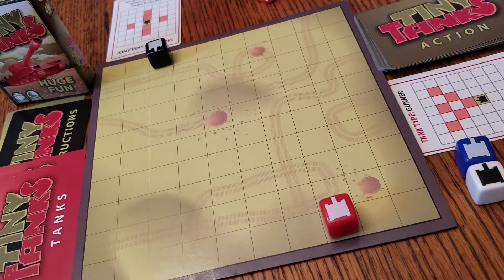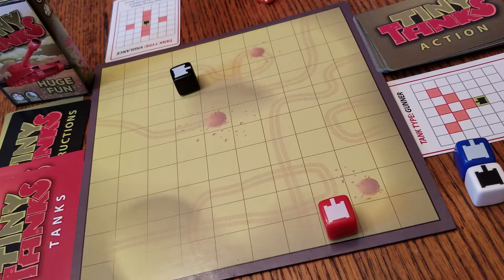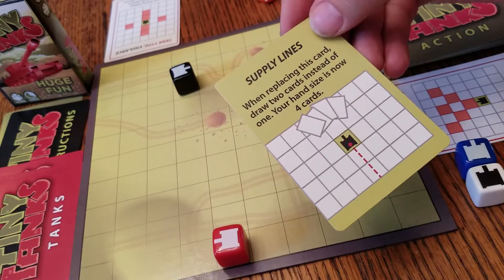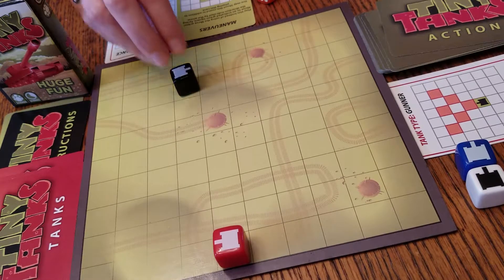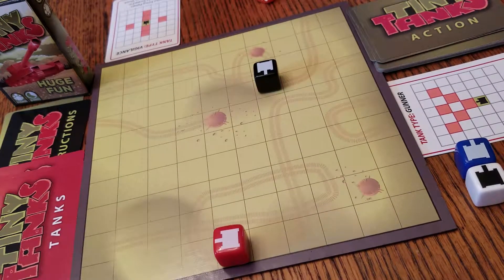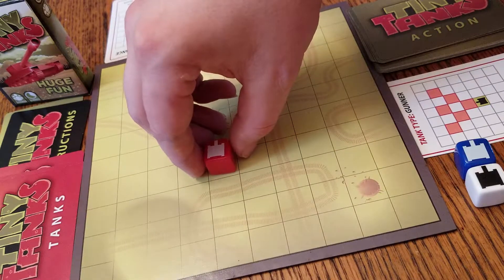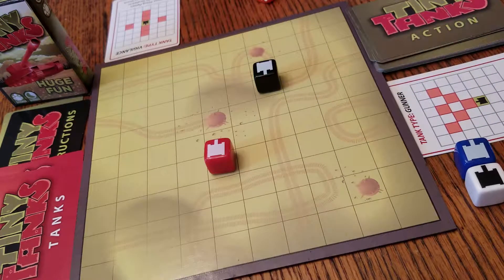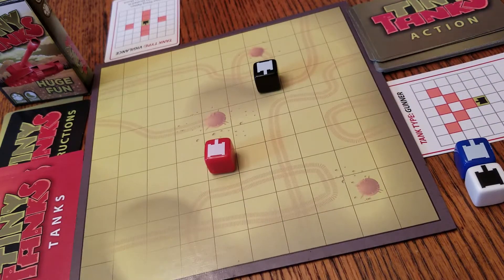TINY TANKS board game and card game 3/4 - GAME 2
Kickstarter launching soon. Watch this space!